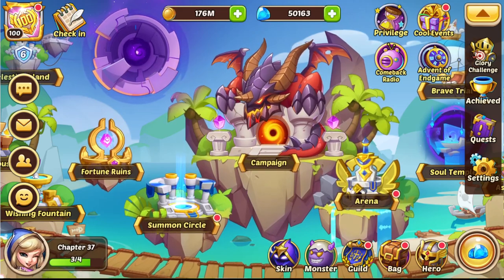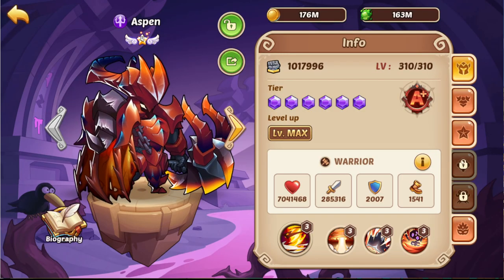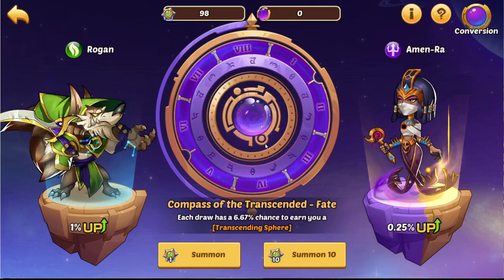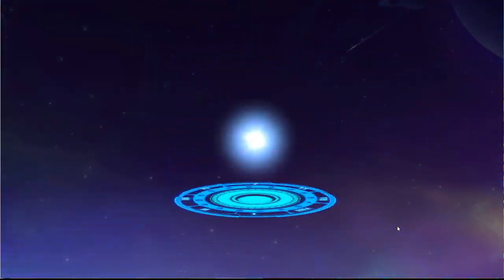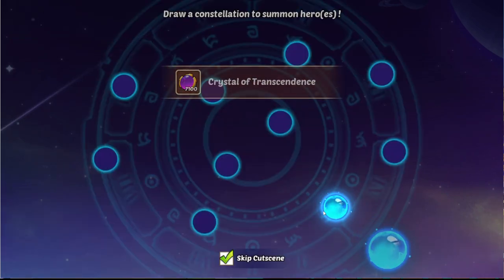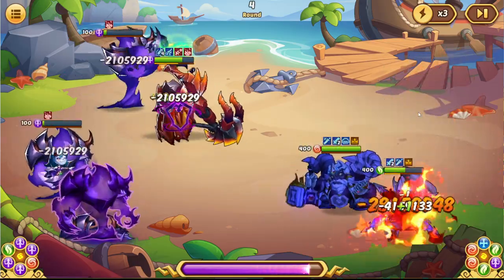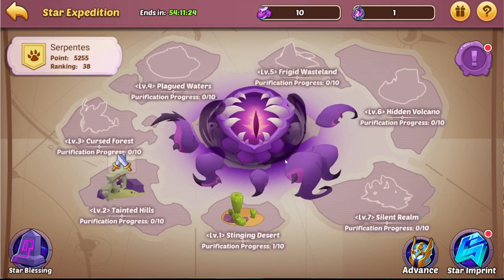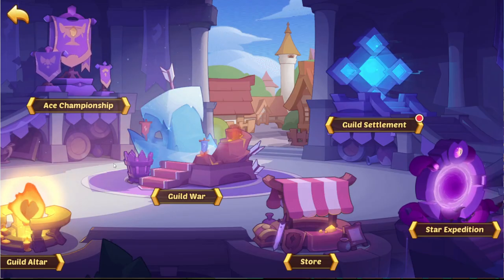Idle Heroes - Conquering the Amazon SE leaderboard - Amazon Phoenix Series Ep. 2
Hey guys. Today we are finally going to use the A+ Aspen to start conquering the amazon server. First target SE! :-)